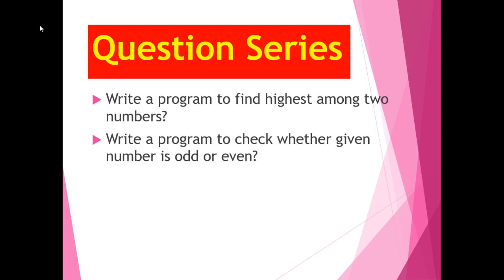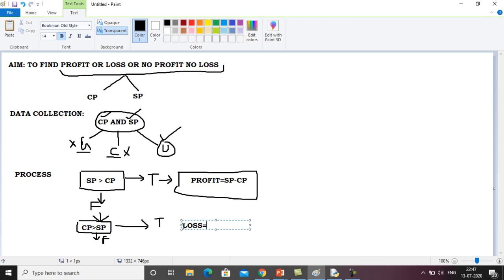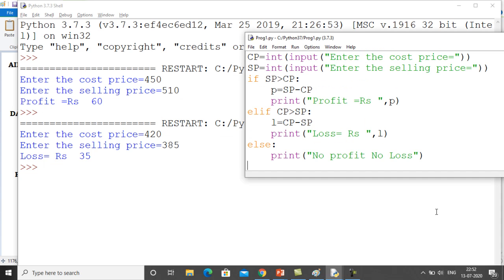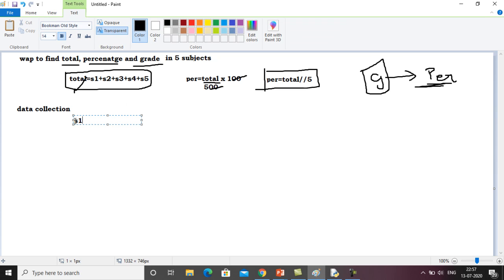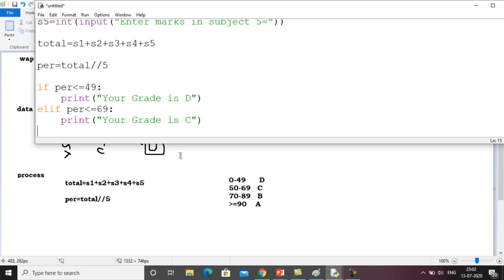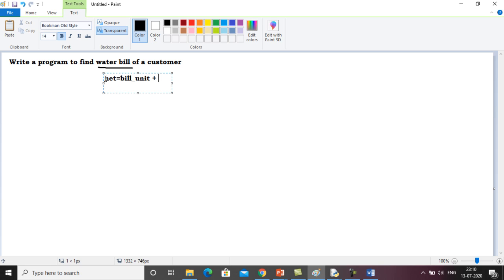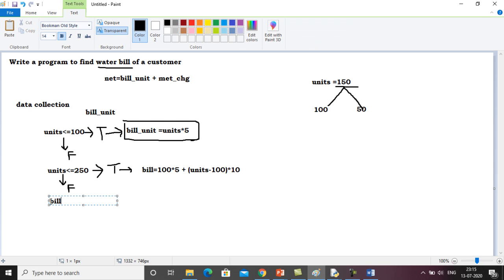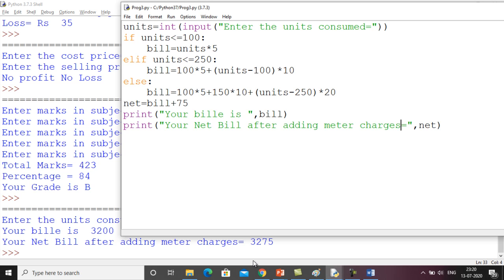Lecture3 condition & loops